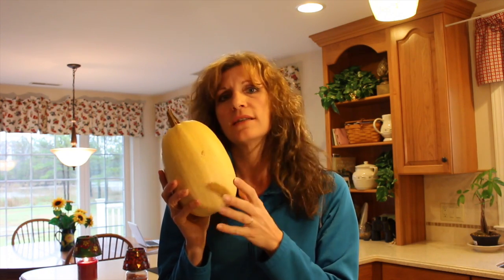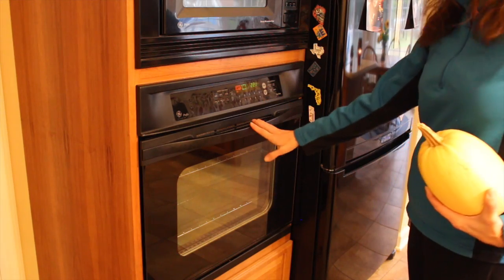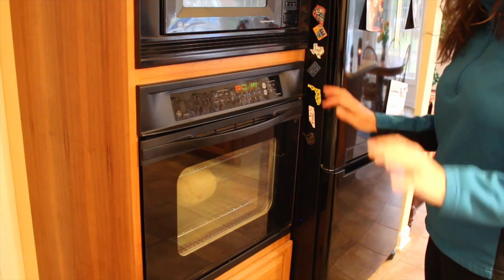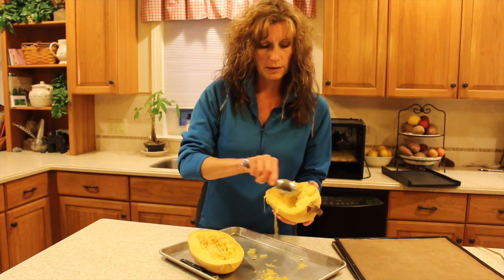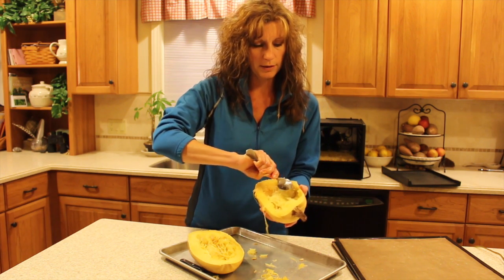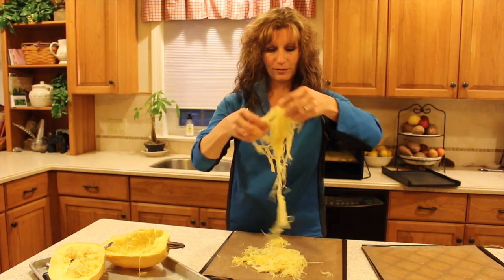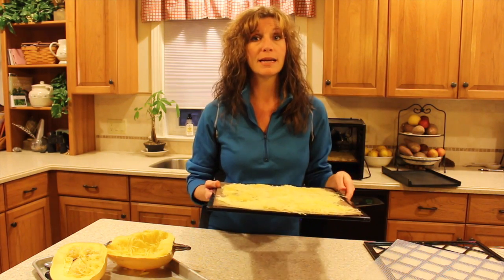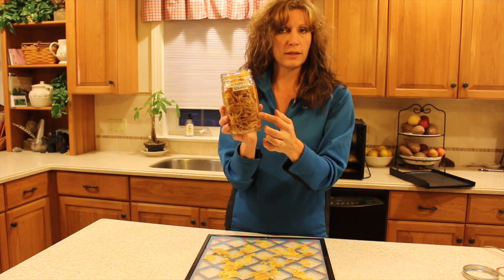Spaghetti Squash: Cooking, Dehydration, and Use in Healthy Trail Meals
Leave that nasty pasta on the shelf.  In this video I show you how to cook, shred, dehydrate, and store the dried spaghetti squash, with some ideas for healthier trail meals.